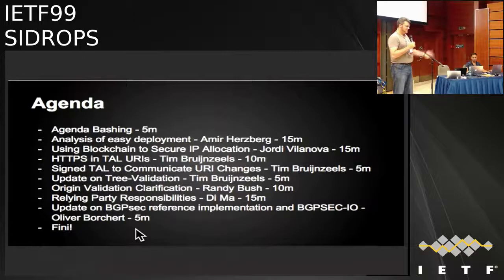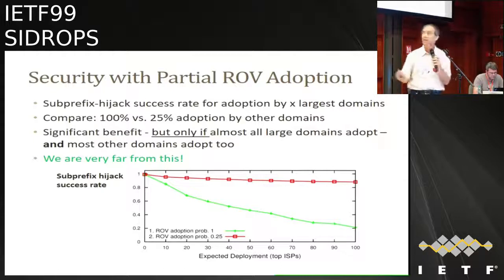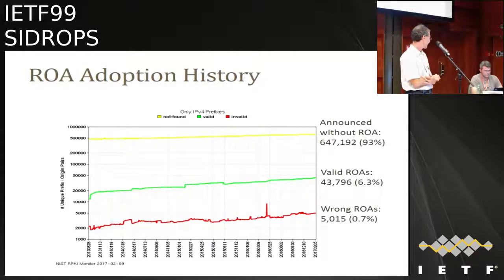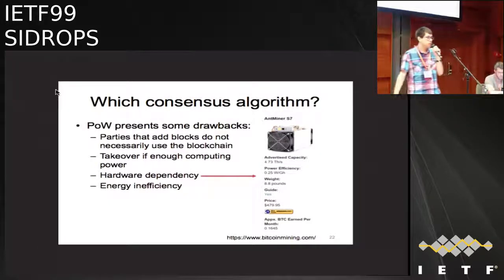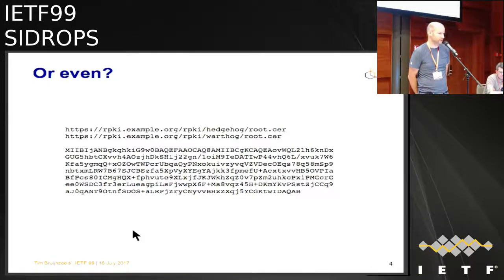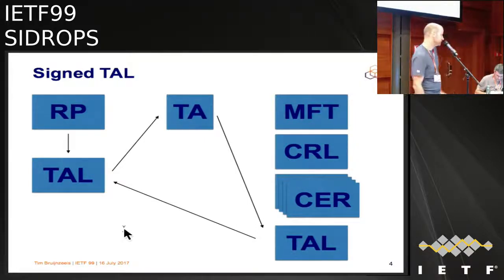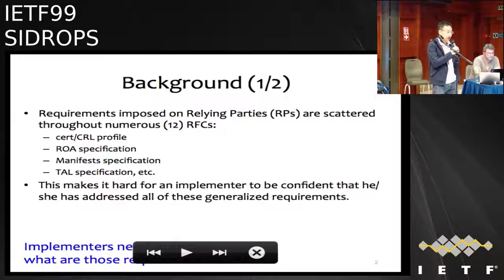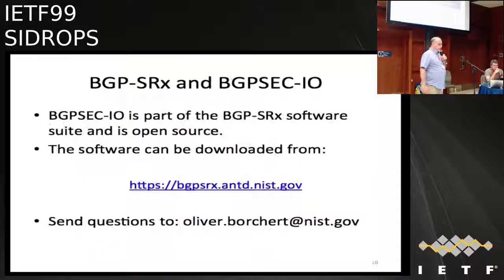IETF99-SIDROPS-20170717-1550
SIDROPS  meeting session at IETF99
2017/07/17 1550